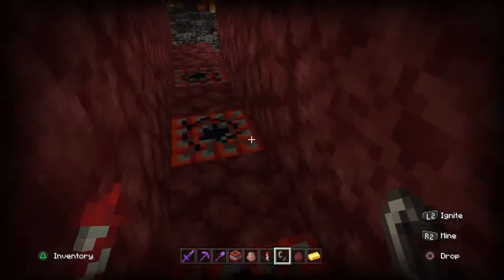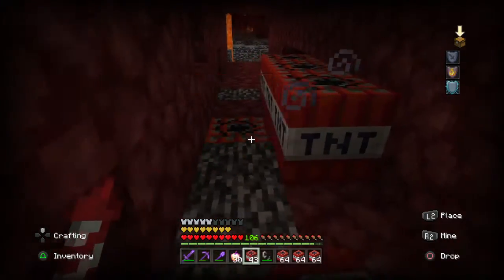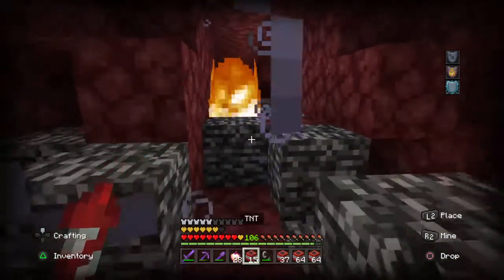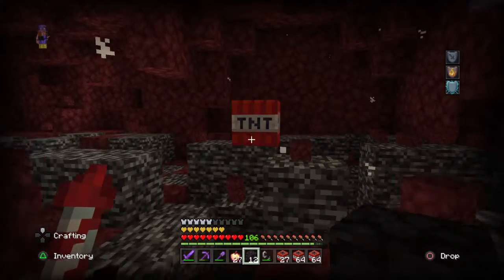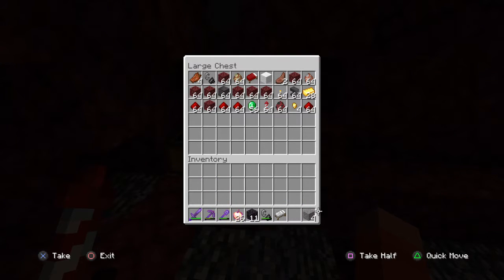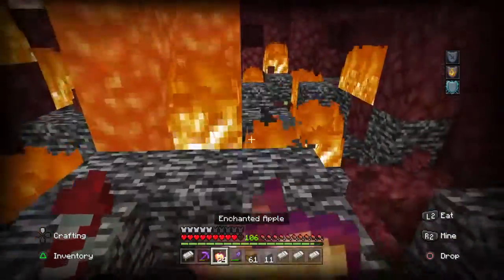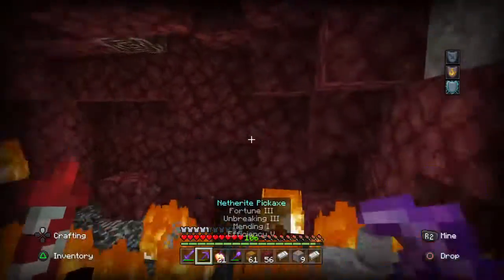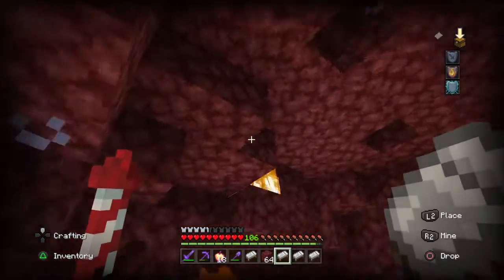We found neatherite